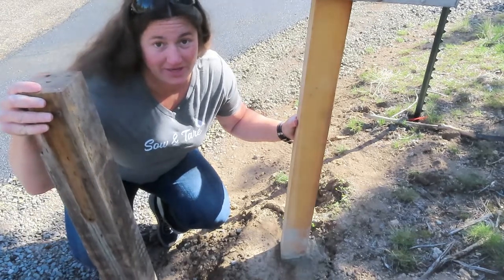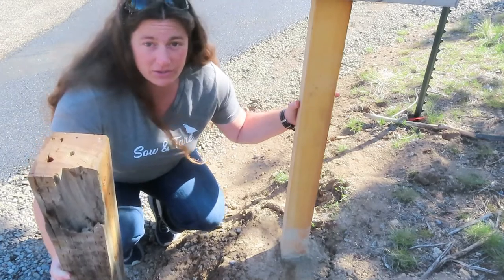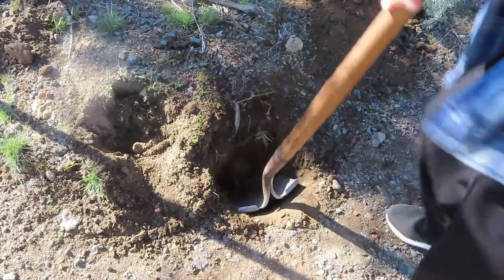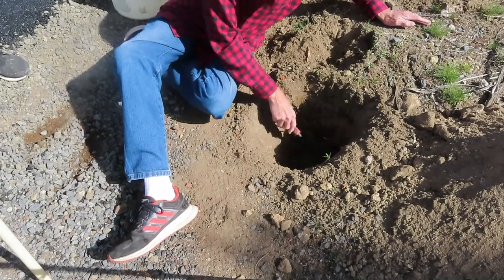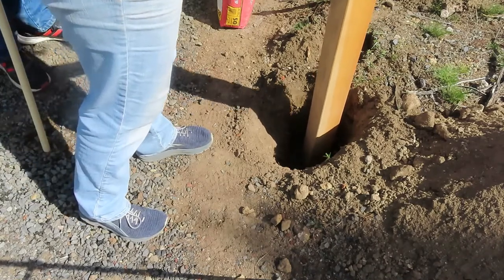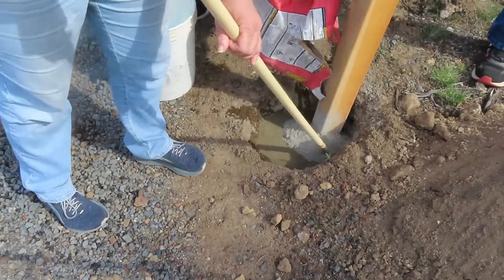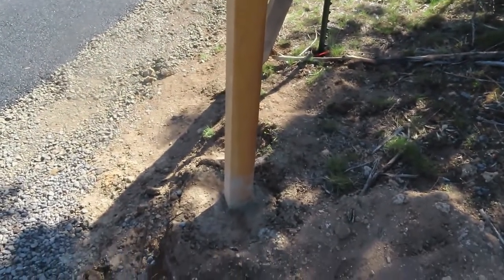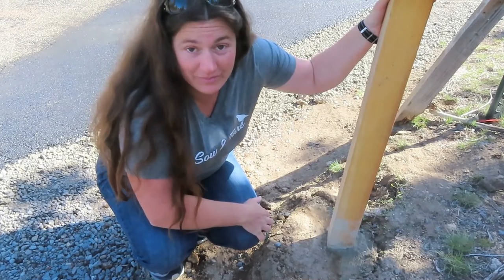How to Replace a Mailbox Post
Replace a mailbox post with us.
Mailbox 4x4 Adaptor Plate